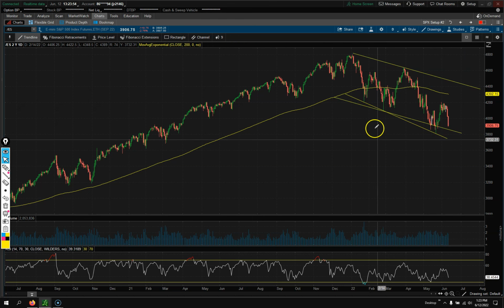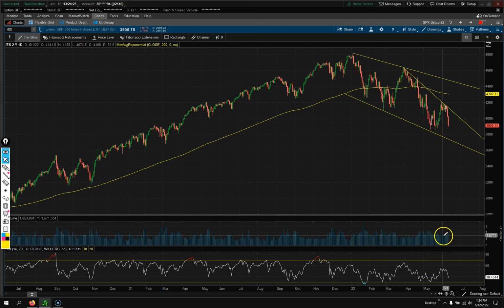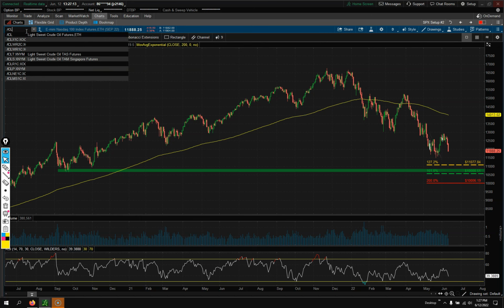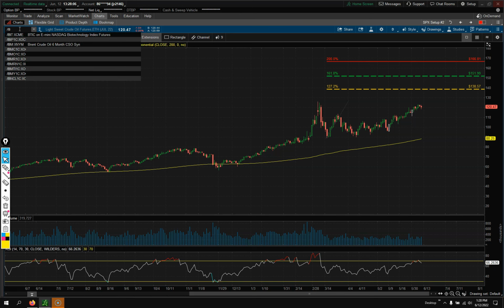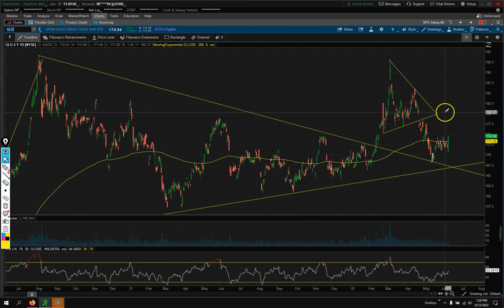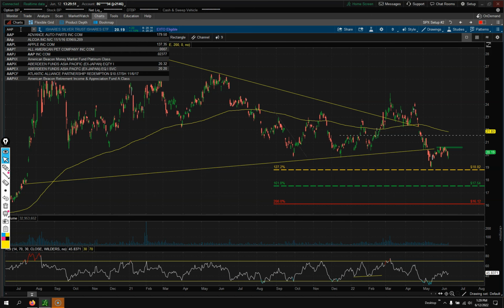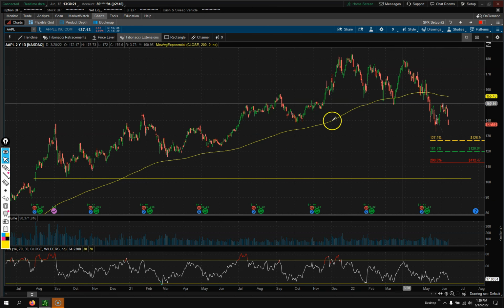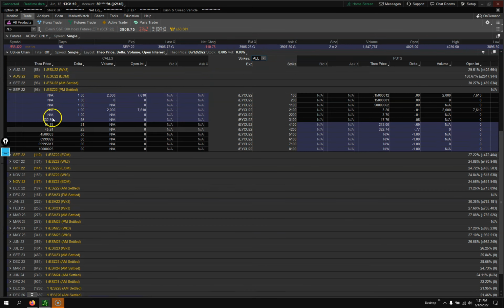Stock Market Looking Bearish? Weekly Watch List June 12th 2022 **Updated**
In This Video, I go over the weekly watch list for June 12th 2022 and let you know if I think the stock market looks bearish this week?

⚡  S&P Emini Futures Weekly Futures Weekly Trade Zones (Supply & Demand) Plus 2 Different Video Course Video Course that teach you how to draw the Trade Zone and my "Top 5 Trading Strategies Video Course"
$99  - S&P Emini Trade Zones + How To Draw Trade Zone Video Course
$299- S&P Emini Trade Zones + Top 5 Trading Strategies Video Course Bundle